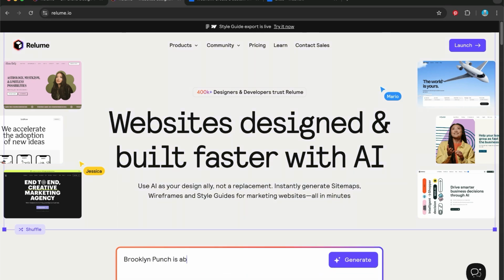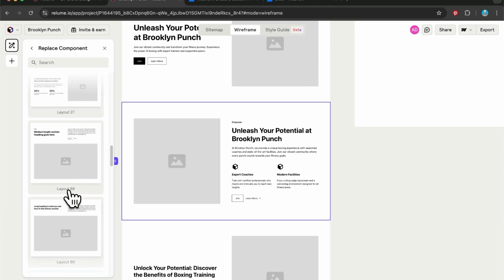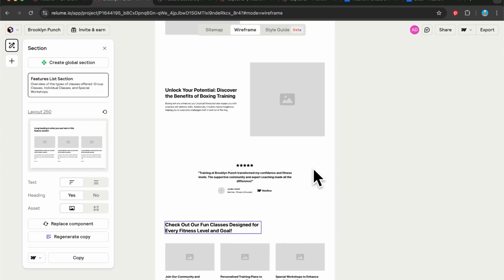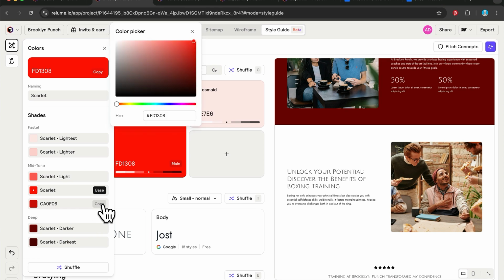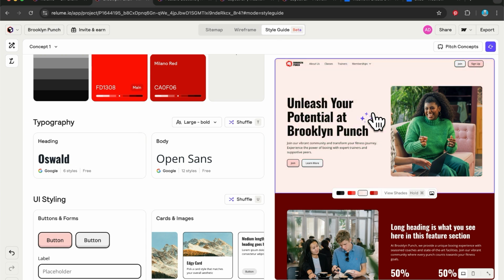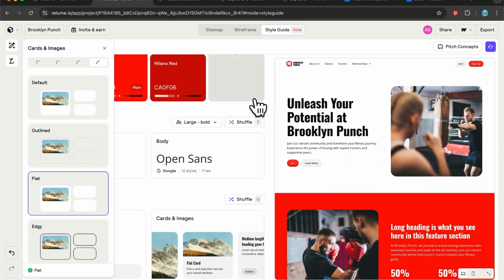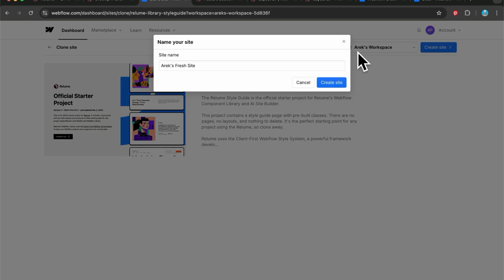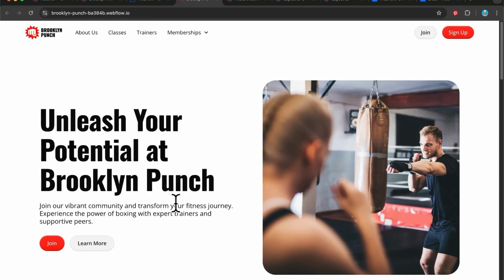This AI Website Builder is a Game Changer! (Relume Review)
In this video, I demonstrate how to effectively use AI to create professional custom websites using Relume and Webflow.

CONTENTS:
00:12 Starting with AI Site Builder
00:42 Customizing Your Website Layout
03:05 Styling and Branding Your Website
05:28 Adding Images and Final Touches
06:41 Creating and Pitching Concepts
07:37 Exporting and Publishing Your Website
09:12 Conclusion and Final Thoughts

In this video tutorial I create a totally custom website from scratch for an imaginary boxing gym.

The AI Website Builder from Relume is used for generating a sitemap.

Next, I customize the wireframes, and finally I apply the style guide.

By incorporating your own brand colors, fonts, and images, you can create unique website designs in just minutes—and this is all customizable.

Most of the groundwork can be done using Relume's AI Website Builder and then you simply import it to Webflow and publish with a click of a button.

This approach allows you to build websites faster and it gives you full creative control.